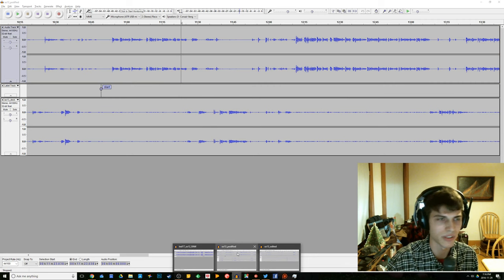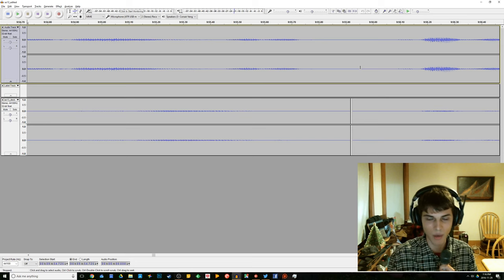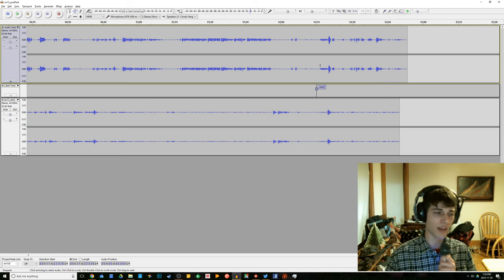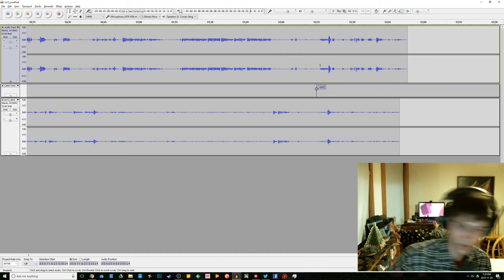Recording as One Channel vs Separate Channels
Buck tugs back the curtain a little with a behind-the-scenes of our two different recording techniques! They each have their advantages in different situations.